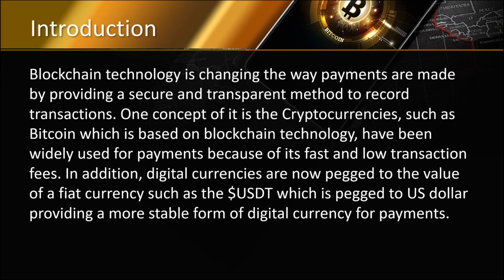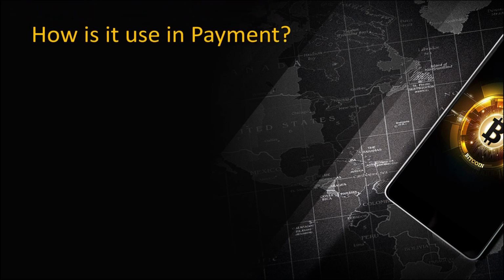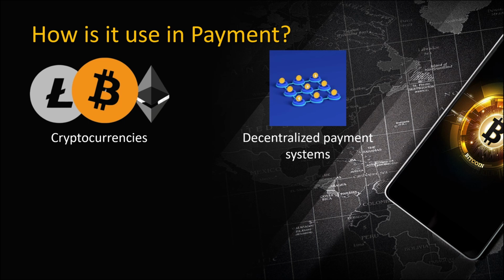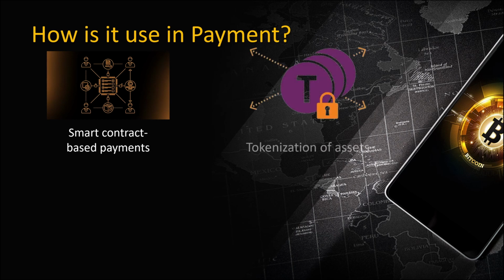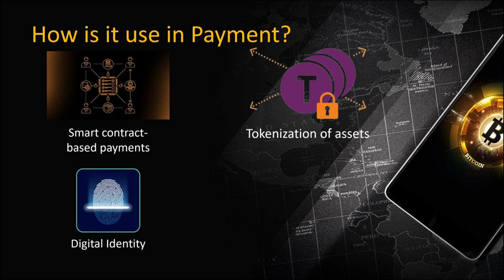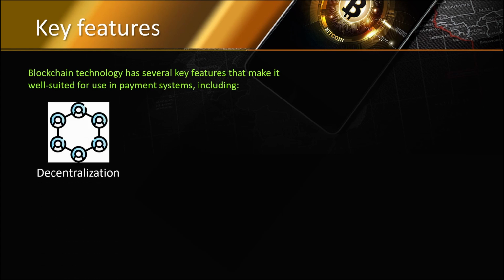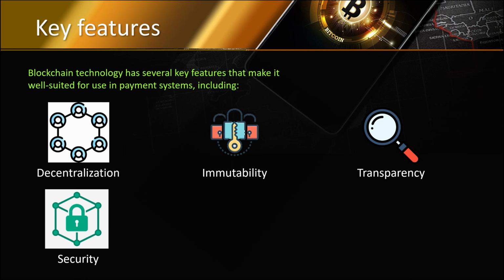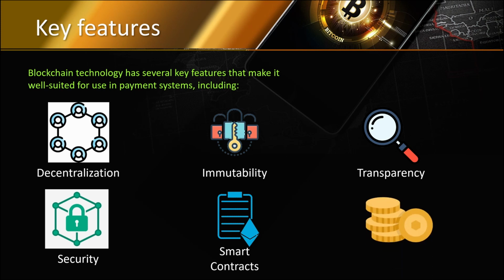Blockchain use-case in Payment & Transfer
WD-401
Barba Kristian Carlo
Lao Emmett
Enriquez Normalito
Yap Joseph